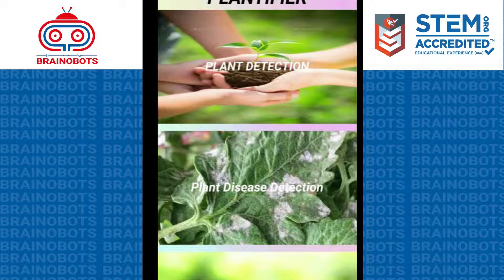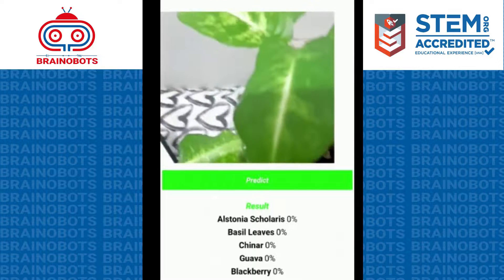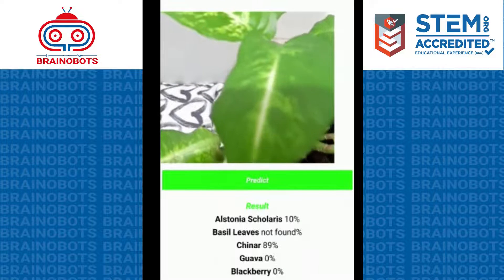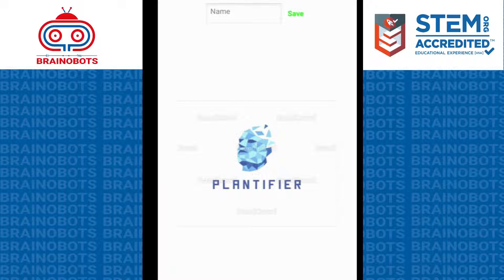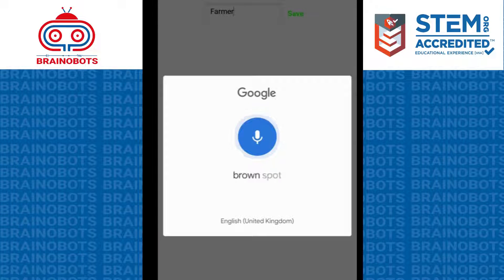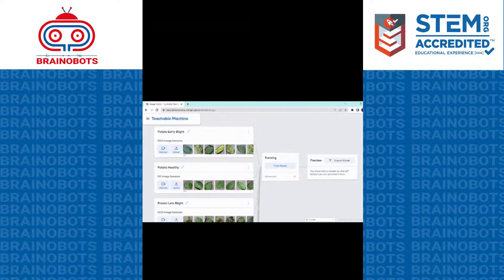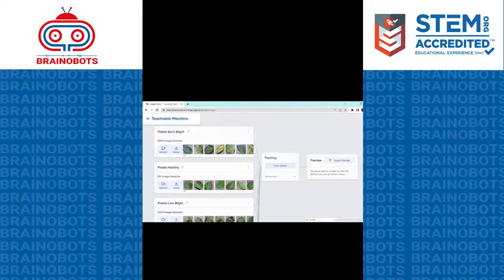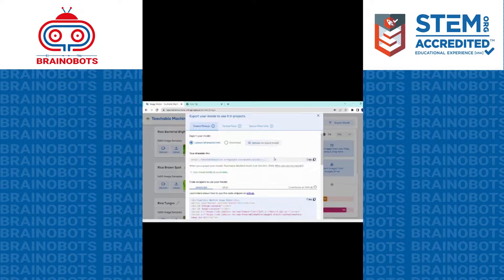Plantifier (Machine learning mobile app) built using MIT App Inventor & teachable machine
BRAINOBOTS' ADVANCED ROBOTICS PROGRAMME
Student name : Adithya
Activity : Machine learning mobile app to detect plant/crop disease

Do you want to enroll your kids ?